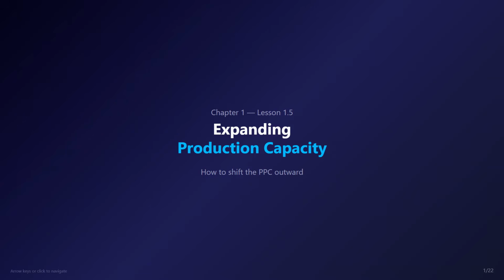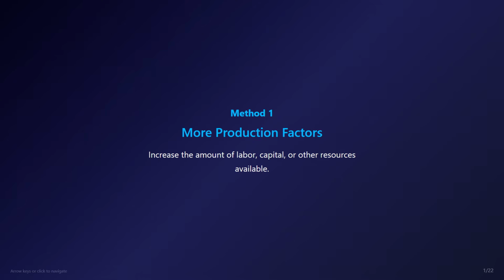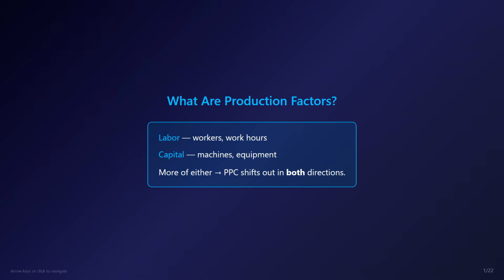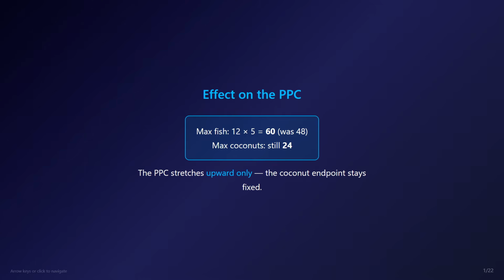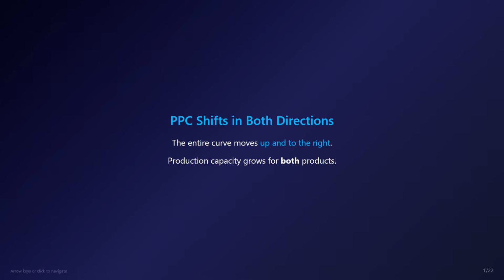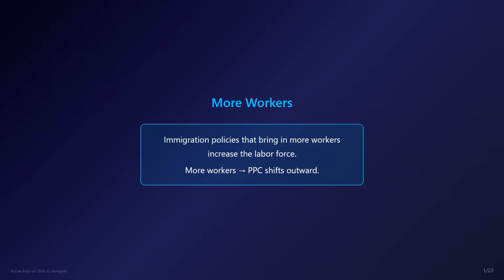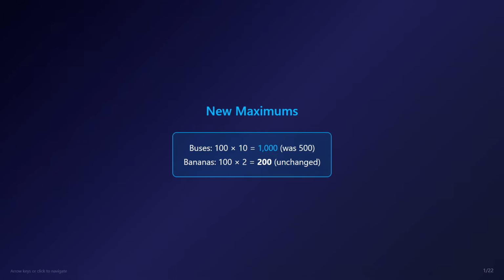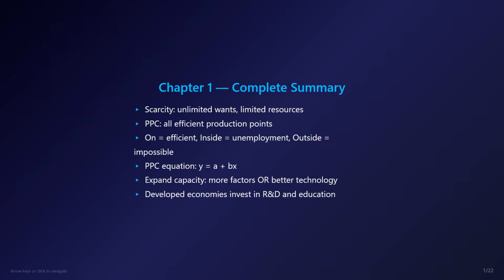1.5 Expanding Production Capacity — Shifting the PPC Outward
Lesson 1.5 — Economic growth on the PPC

How an economy expands what it can produce. Causes of PPC outward shifts and what they mean for long-run welfare.

Covered:
• Increases in labor, capital, and natural resources
• Technological progress
• Investment vs. consumption trade-off
• Shifts vs. movements along the PPC